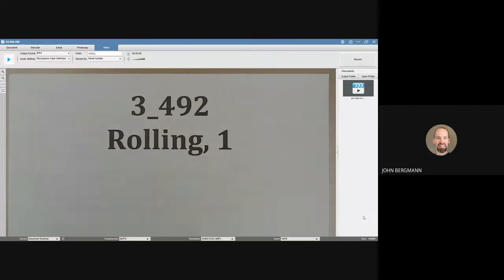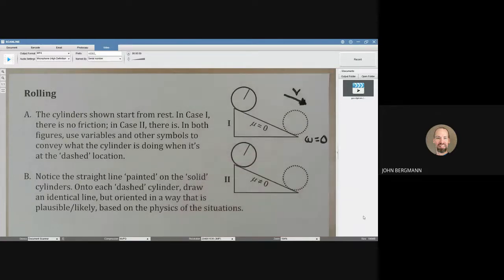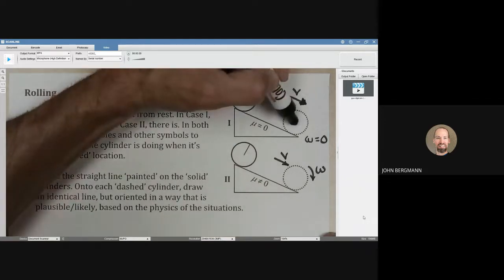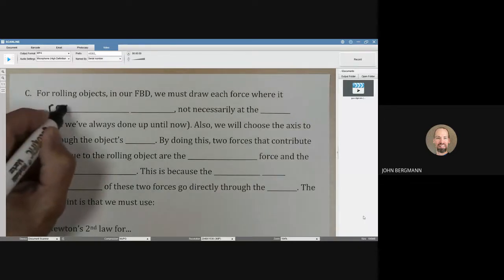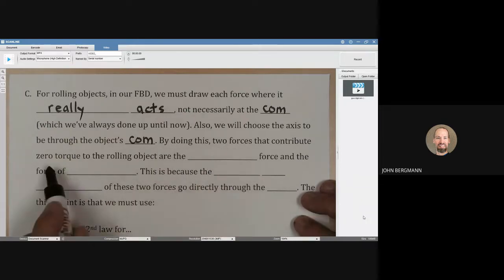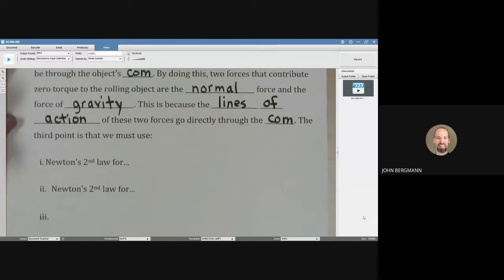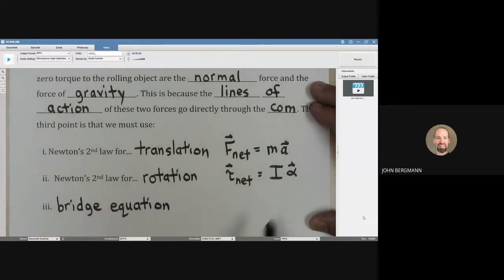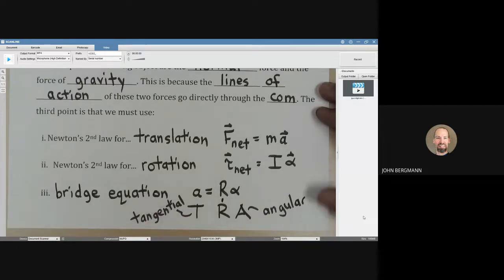3 492 rolling 1